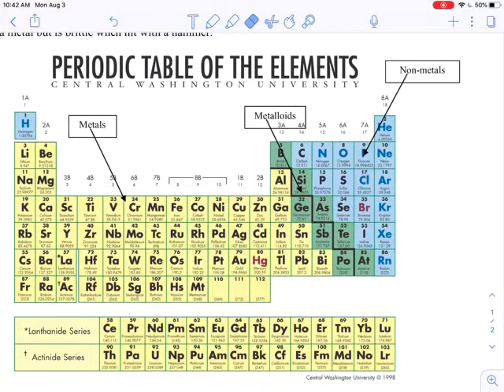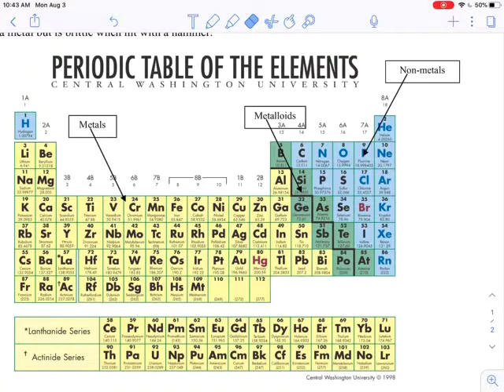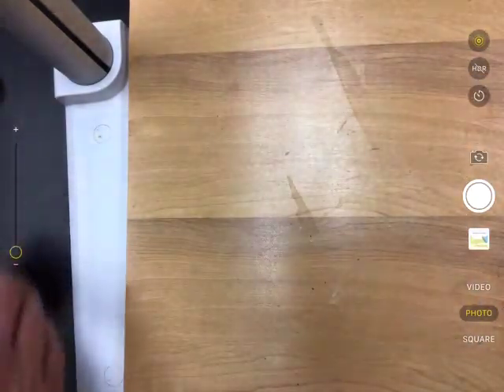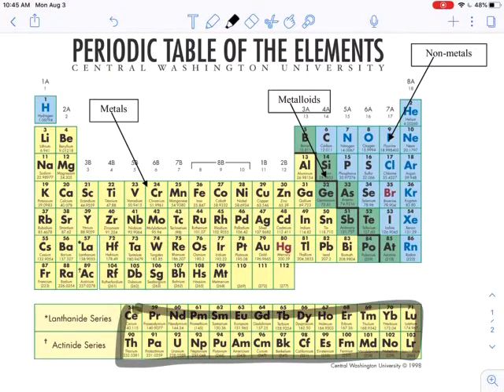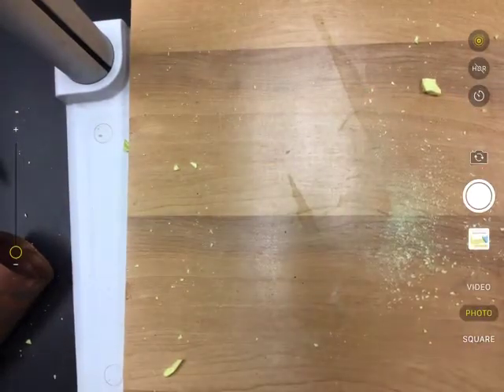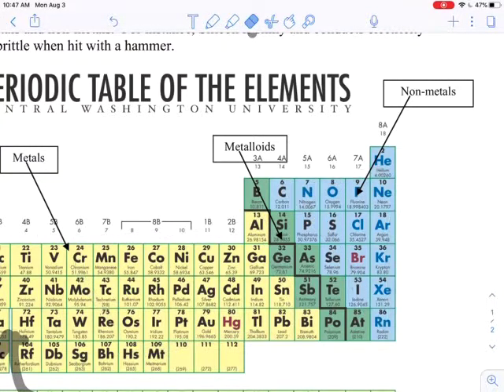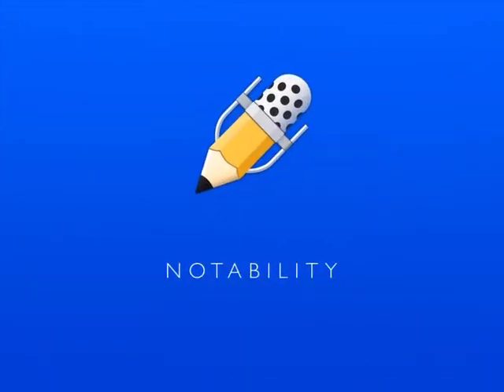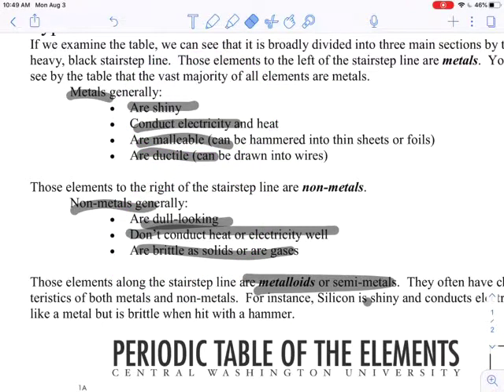Metals Nonmetals Metalloids